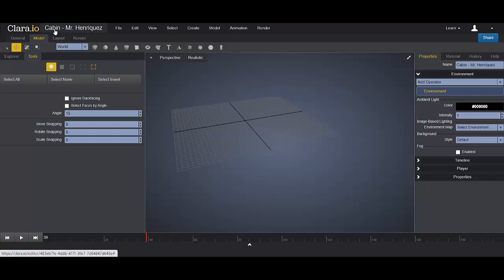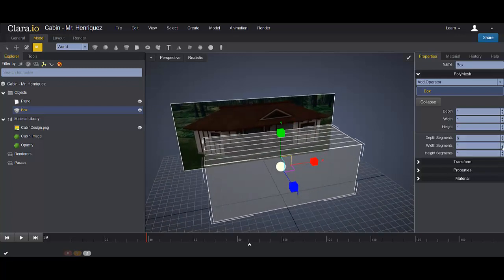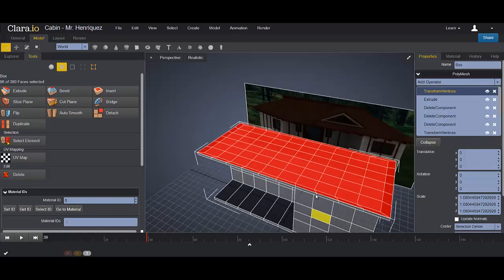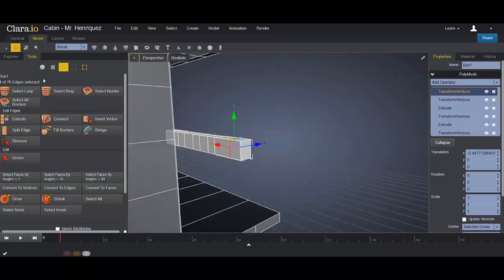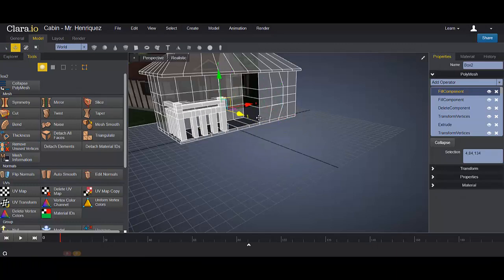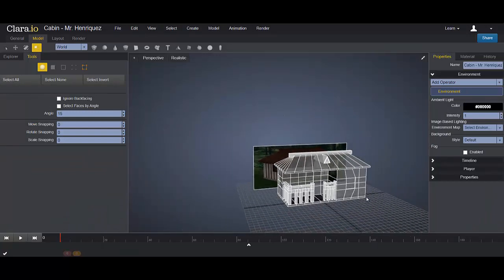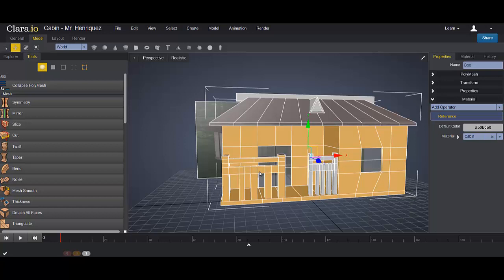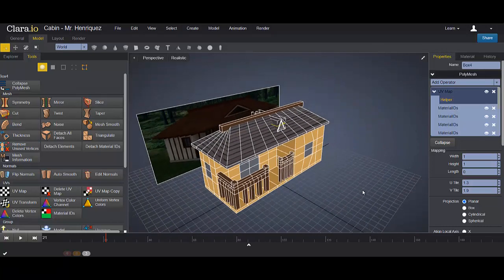Cabin Modeling using Clara.io